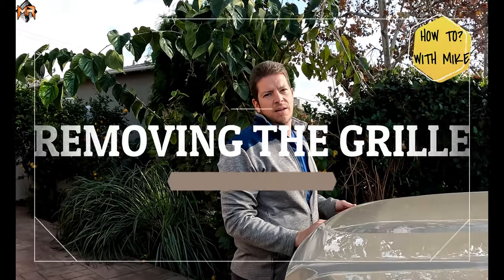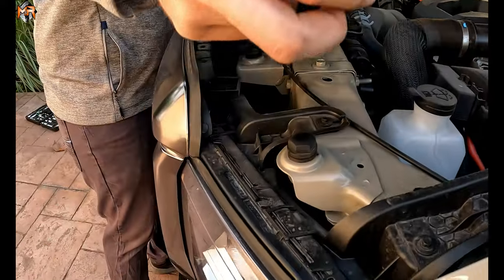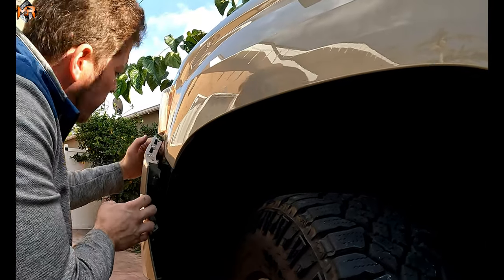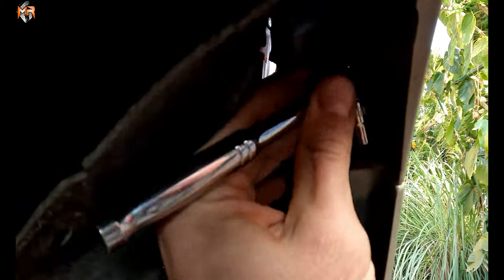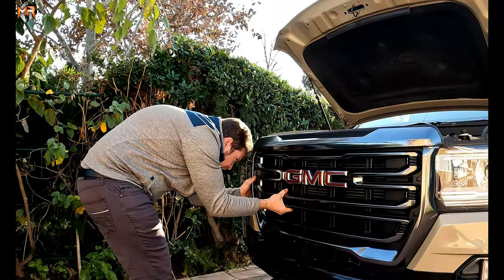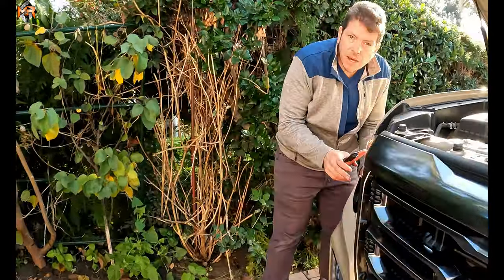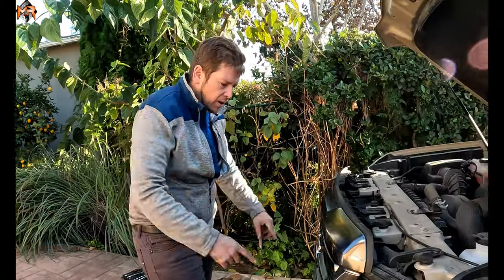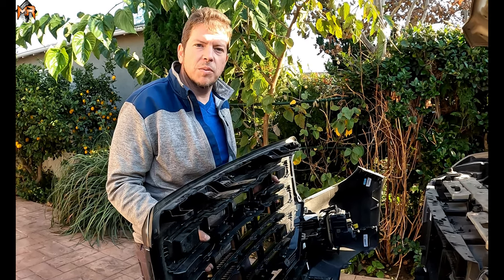How to take off the grille from 2022 2023 GMC Canyon by M&R Automotive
⚒️HOW TO? With Mike from M&R Automotive➡️ Remove the grille from 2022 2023 GMC Canyon

Honestly, this was one of the most difficult grilles to take off. The 2 screws under the gave me the hardest time due to such a tricky angle. Either way, enjoy the video.

Always adding new trucks to the M&R family.

✌️While the grille was off, we went ahead and installed one and two 30in light bars.

👋All M&R Automotive light kits are for off road use only. Please enjoy them responsibility.